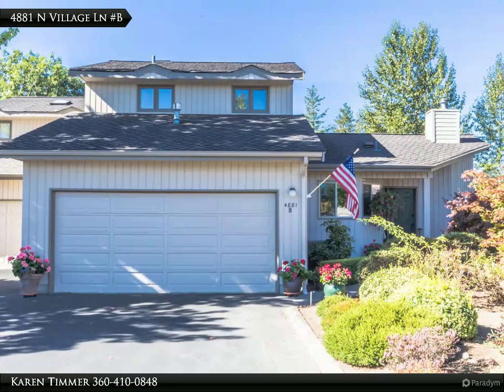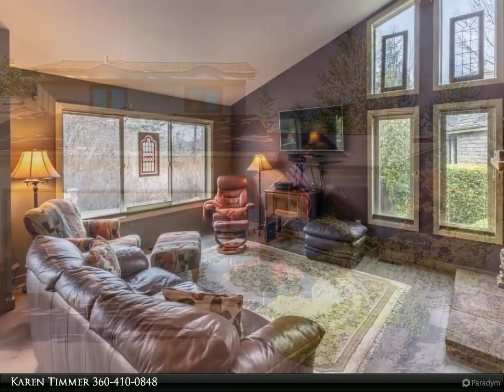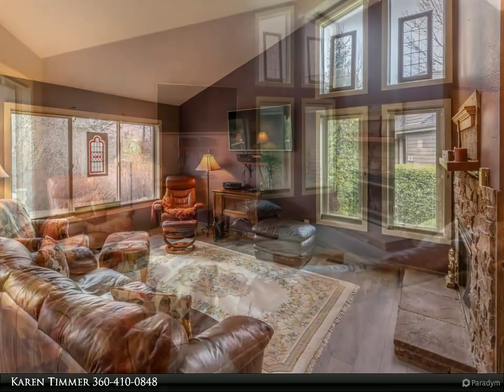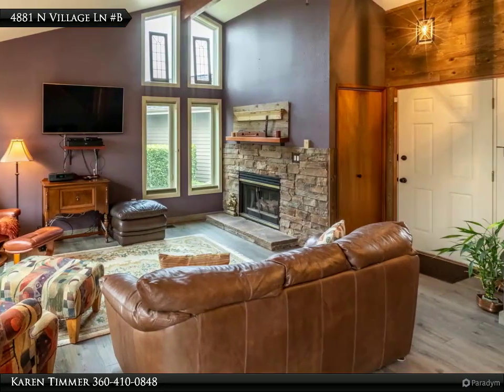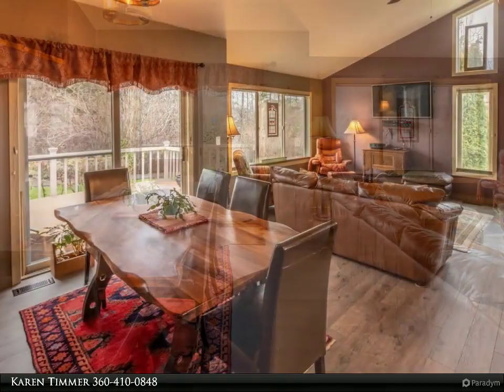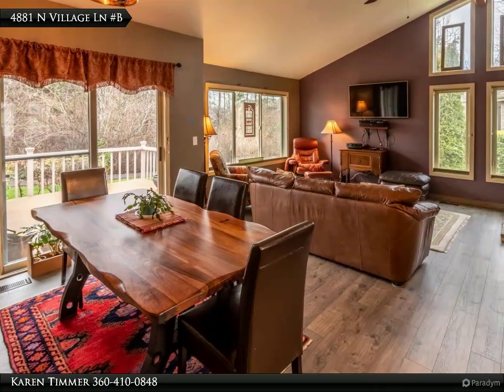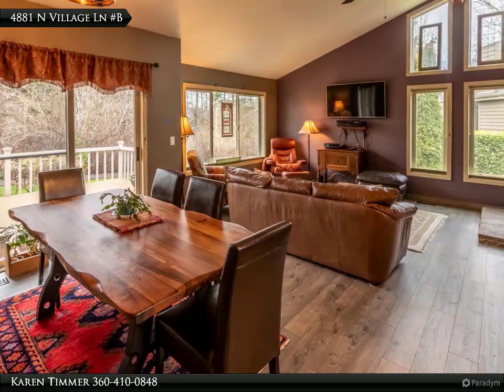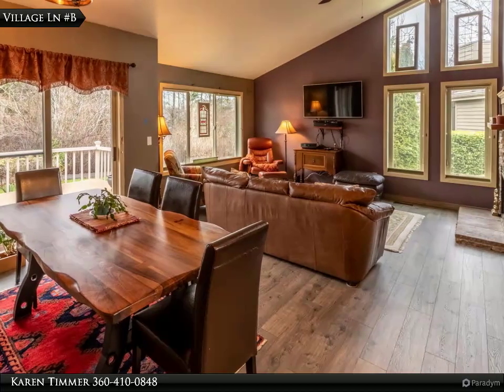Windermere Real Estate/Whatcom, Inc. - 4881 N Village Lane B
4881 N Village Lane B

Beautiful updated condo perfectly located in the Village of Cordata! Main level living is open from dining to living area complete w/custom window coverings & cozy gas fireplace. The kitchen is complete w/all newer appl, granite counters w/undermount sink. Both bathrooms have been nicely updated w/tiled shower & granite. Newer AC & high efficient furnace. Easy care trex deck w/south west exposure & walking trails! Club house with indoor pool, banquet room, & mail boxes...This is a must see!

2 full bath

Karen Timmer
Windermere Real Estate/Whatcom, Inc.